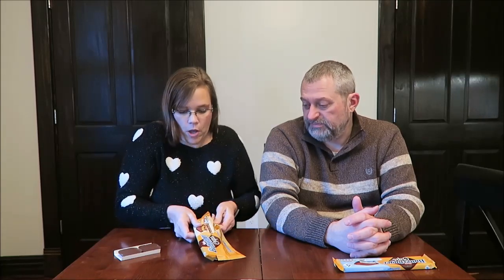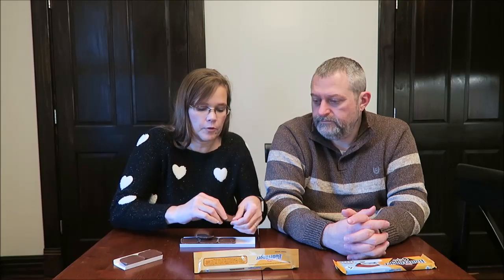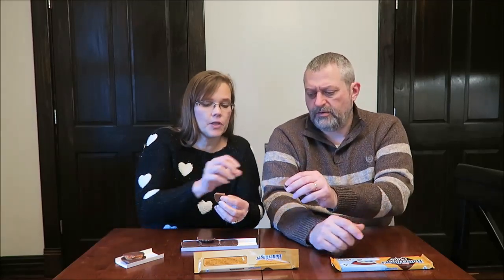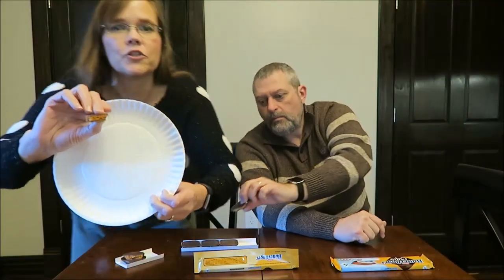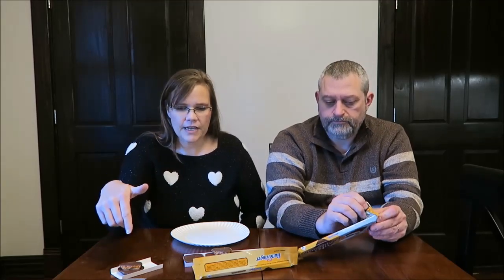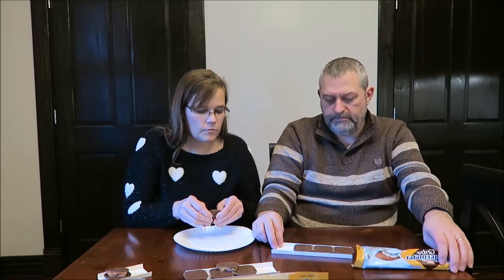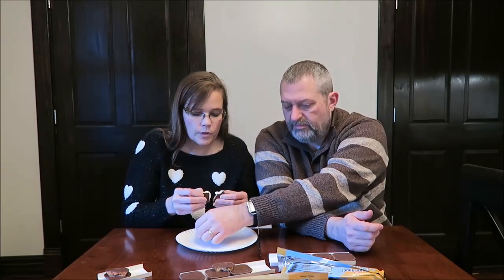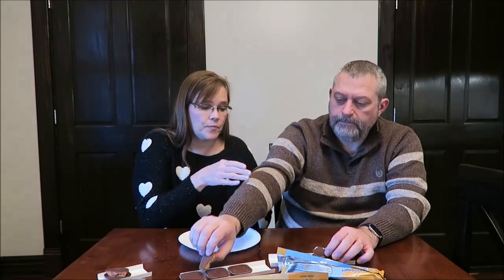Nestle Butterfinger Cups: Peanut Butter and Coconut Review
This is a taste test/review of the Nestle Butterfinger Cups in the Peanut Butter and Coconut varieties. These were mailed to us from Craig in Somerset, England!